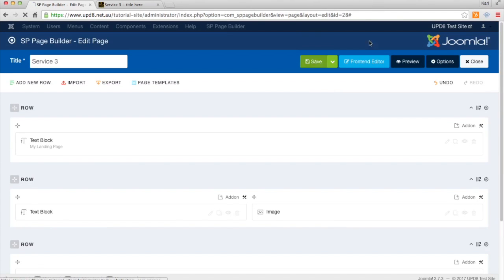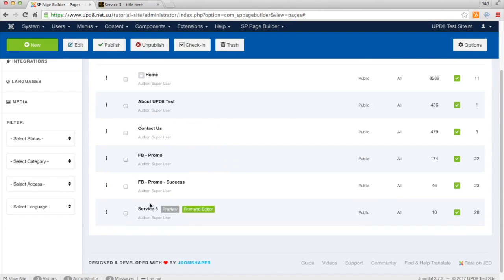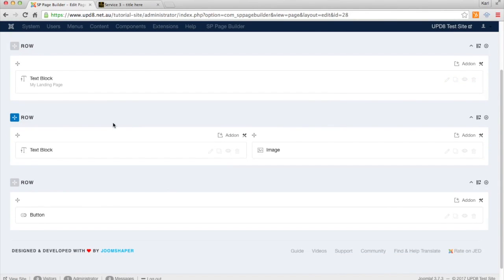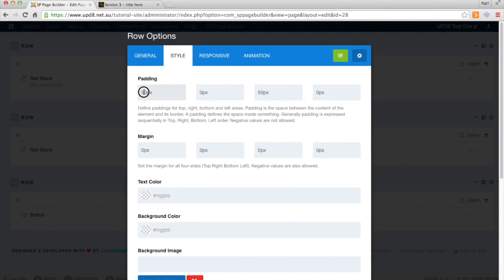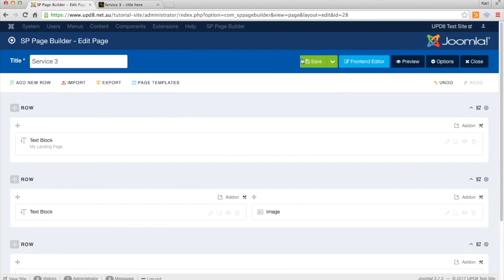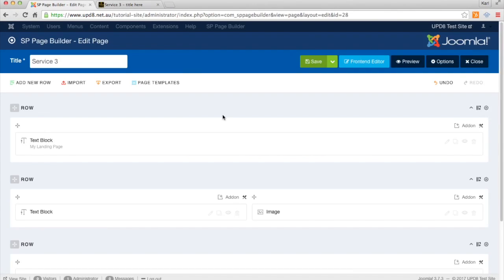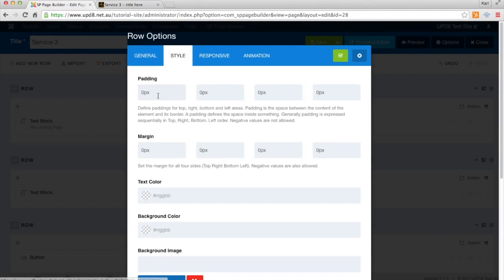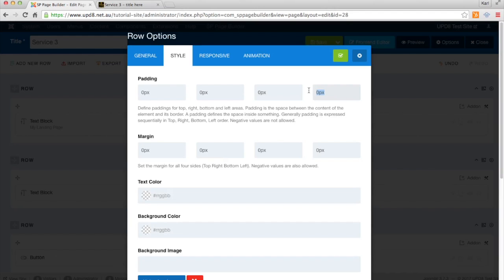SP Page Builder - Editing padding and extra spacing around rows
This video is about SP Page Builder - Editing padding and extra spacing around rows